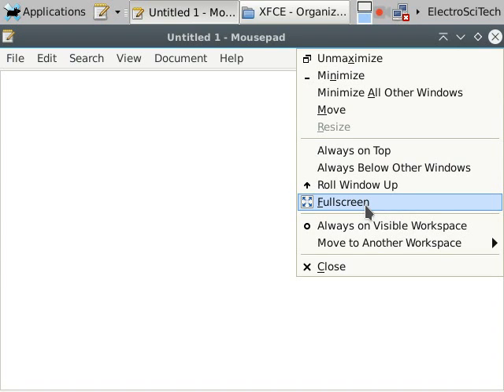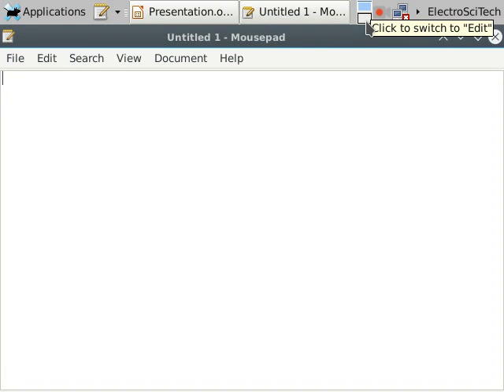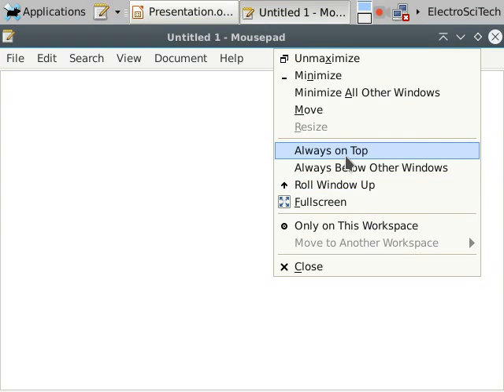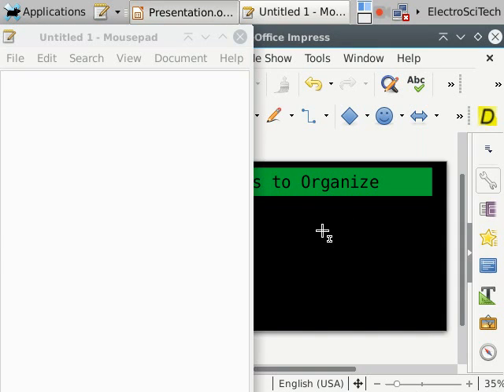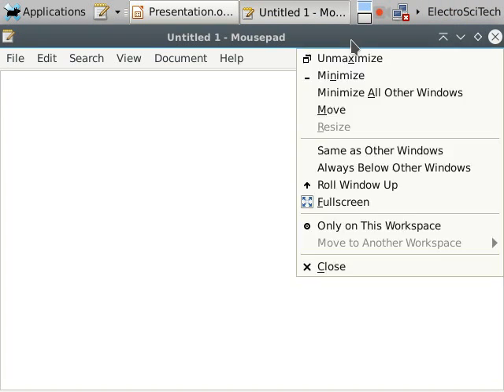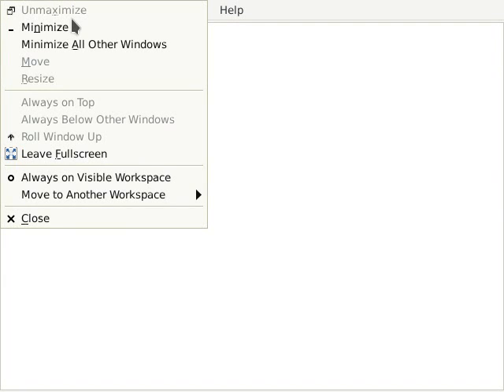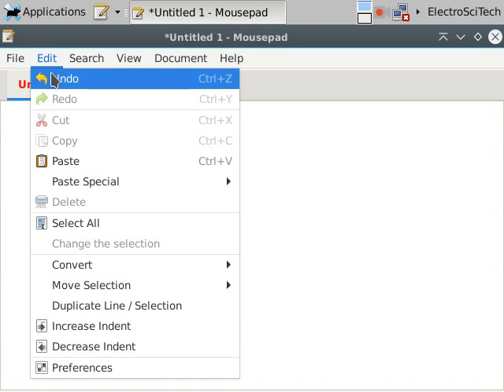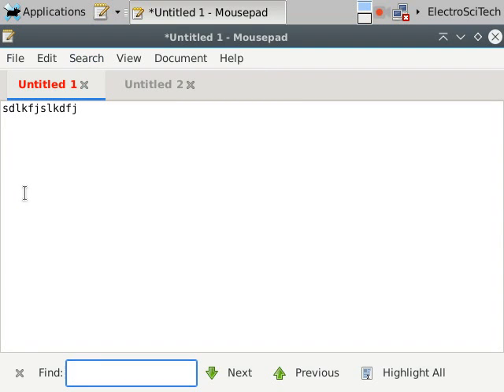Organizing Your Work on Linux XFCE Desktop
Working on large projects with lots of windows?  Linux and it's desktops like XFCE have many features that can help you stay organized.  I will talk about them in this video.